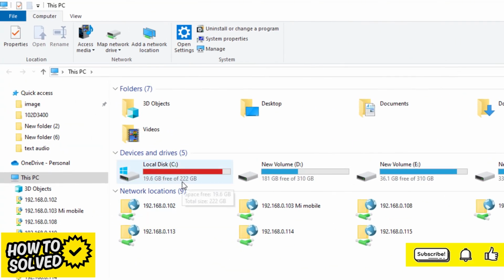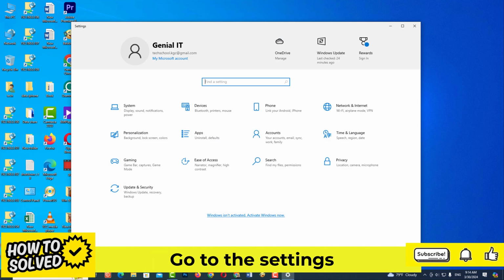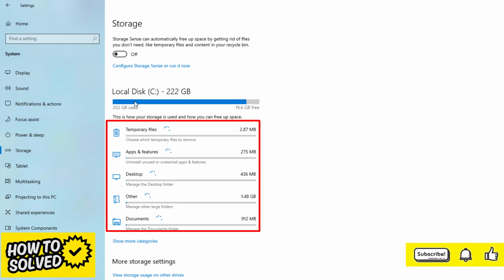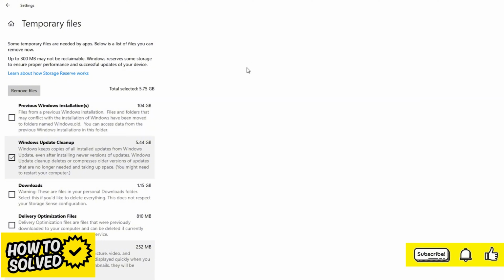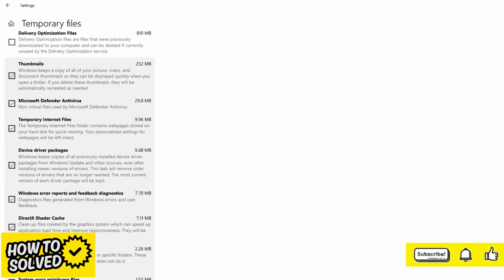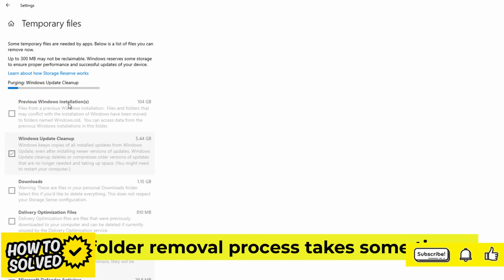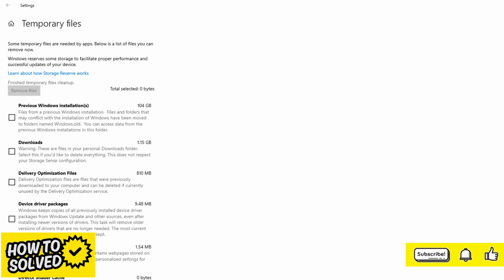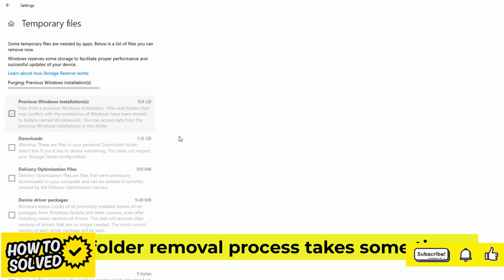[Easy Guide] Clean C Drive in Windows 10 Without Formatting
In this video I will show you [Easy Guide] Clean C Drive in Windows 10 Without Formatting